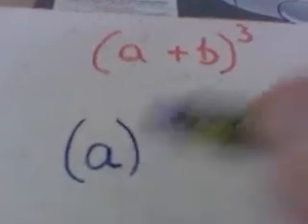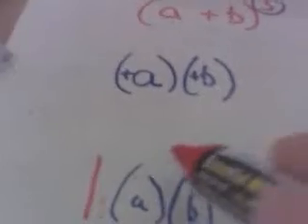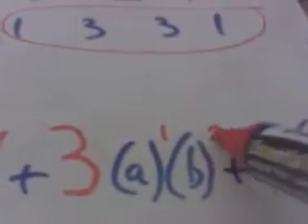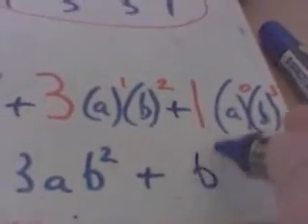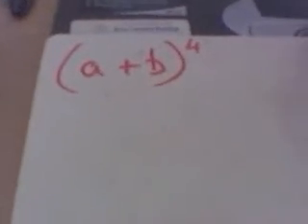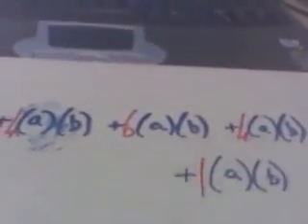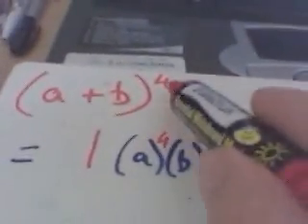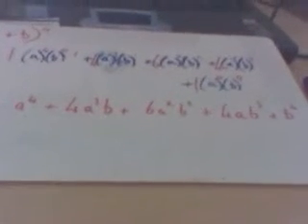Binomial Expansions 1 LW 2010